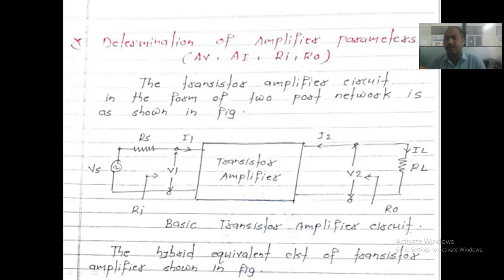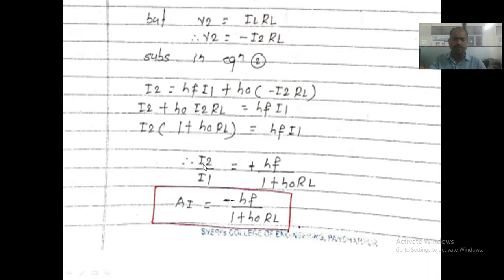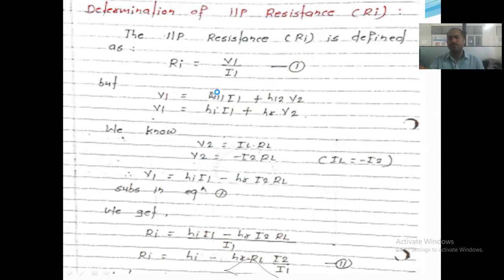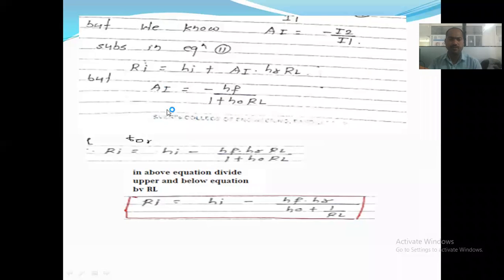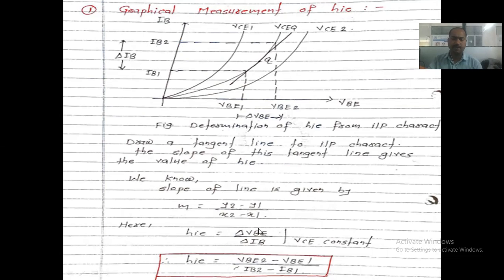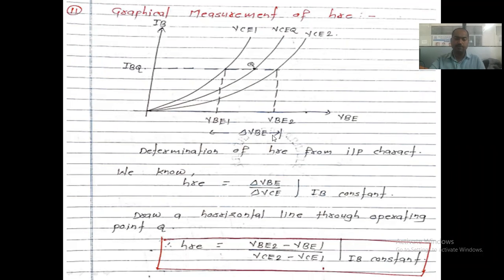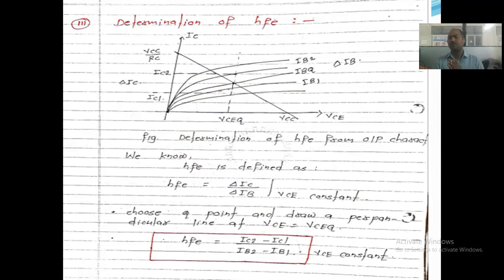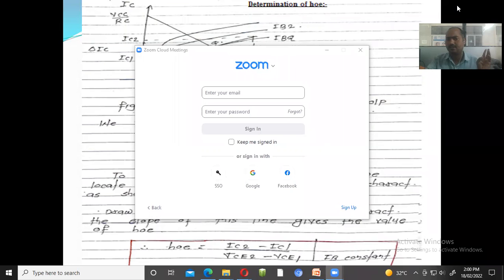2022-02-18 13.05.59 EDC-Determination of Av,Ri,Ro of amplifier